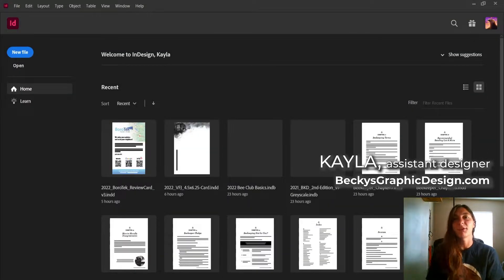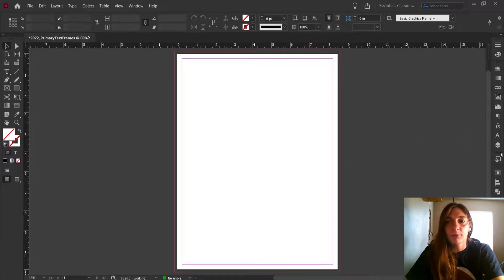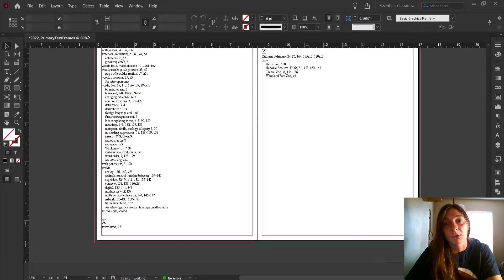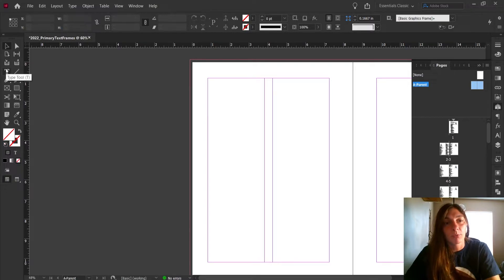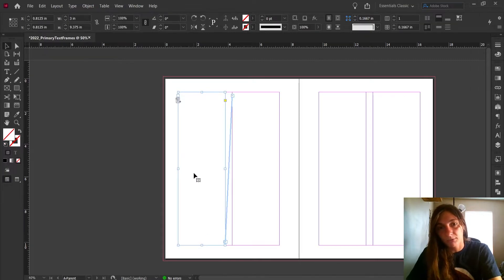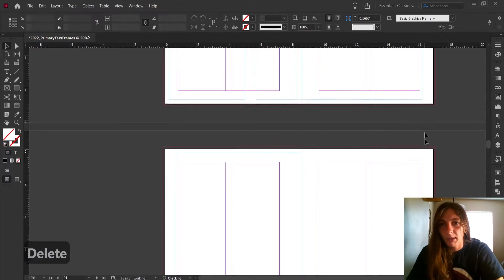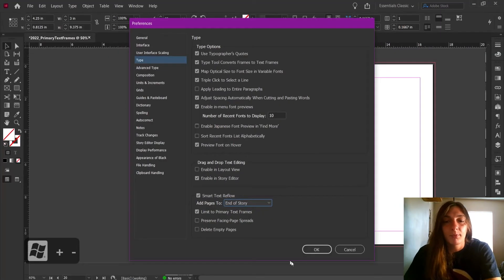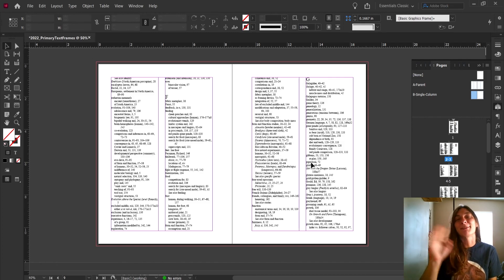Switch Layouts INSTANTLY • Primary Text Frames in InDesign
Have you created a layout, only to have to switch it at the last minute due to a client request and now you're stuck practically remaking the whole thing? Not to fear—primary text frames are here to save the day!
With primary text frames, you can quickly swap any page to the layout you want, all while keeping the whole document in the same flow of text. No more messy relinking and redrawing text frames.

0:00 - Intro
0:25 - Primary Text Frame in New Document
1:40 - Overview of Project
2:14 - Placing Content
2:55 - The VERY SLOW way
4:15 - Adding a Primary Text Frame to the Parent Page
5:30 - Toggling Between Standard and Primary Text Frames
5:45 - Making Threaded, Multiple Frames
7:00 - Placing the Text into the Primary Frames
8:20 - Deleting the Blank Pages
8:40 - Smart Text Reflow
9:55 - Making a Single-Column Layout
10:55 - Swapping Between Layouts INSTANTLY